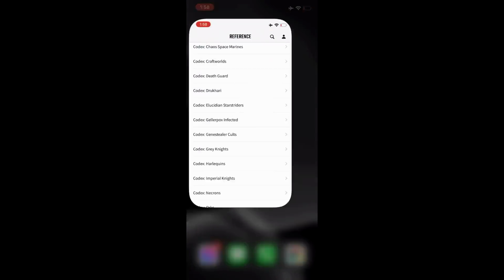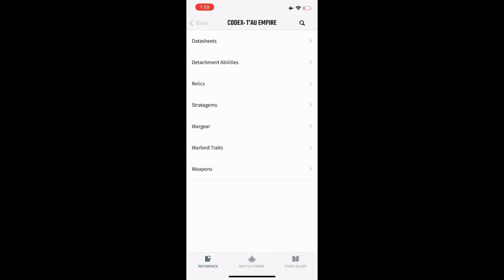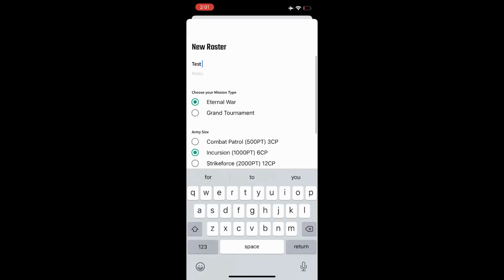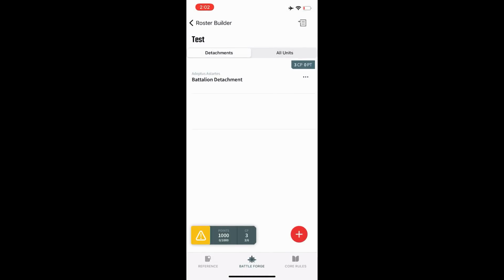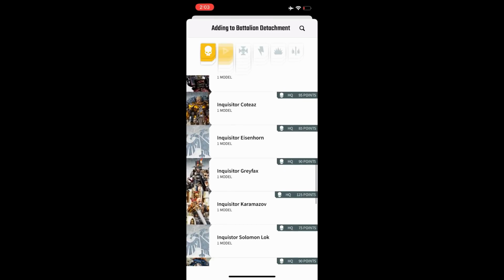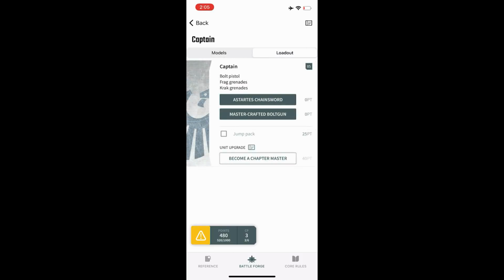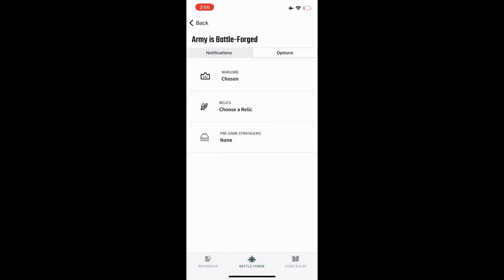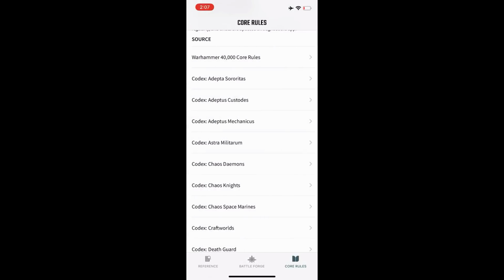How Does the 40k App Compare to Azyr?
In this video I give a breif rundown and review of the 40k app and its new List Builder!

Head Over to Discount Games Inc for great deals!